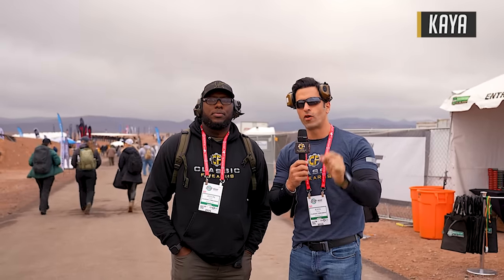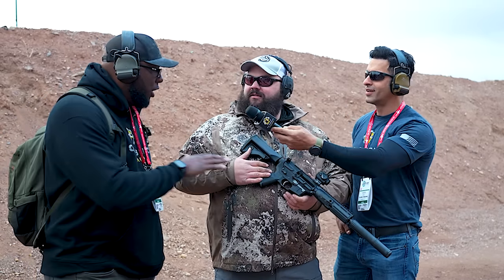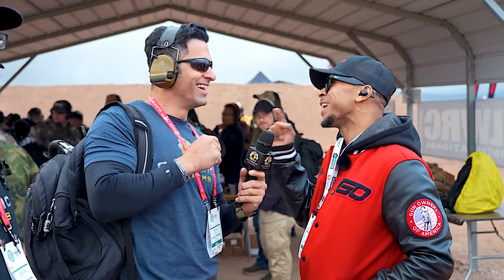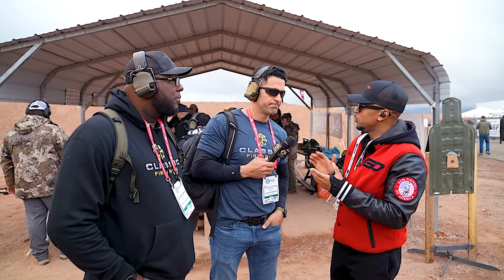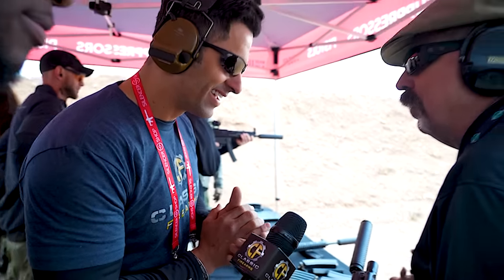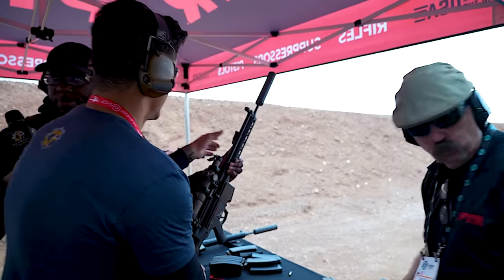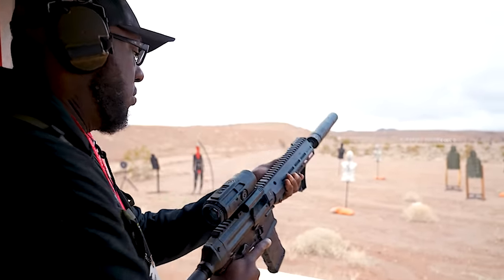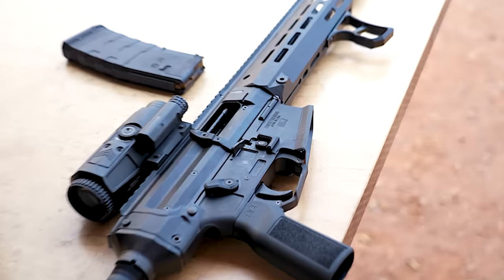SHOT Show 2024: Range Day Part 1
0:00 SHOT SHOW 2024 - Range Day Part 1
LWRC 1:15
Guns Out TV 5:05
PTR 8:26
FLUX Defense 17:06
Zenith 29:24
PWS 32:48
Outro 37:53